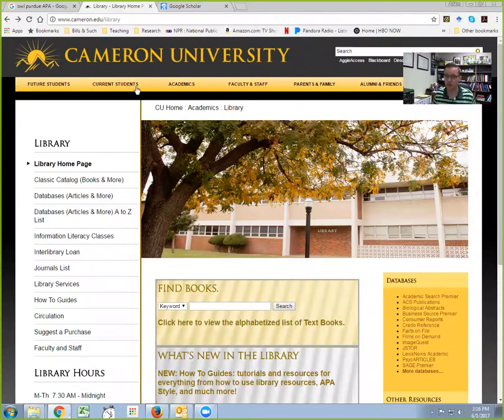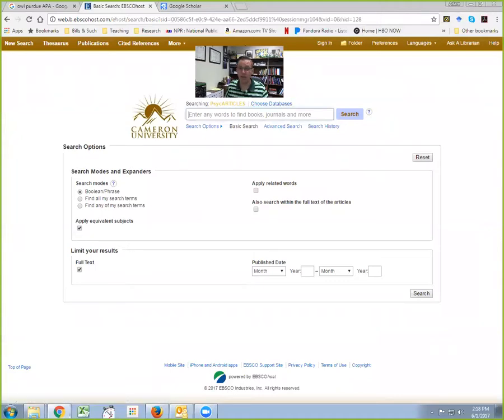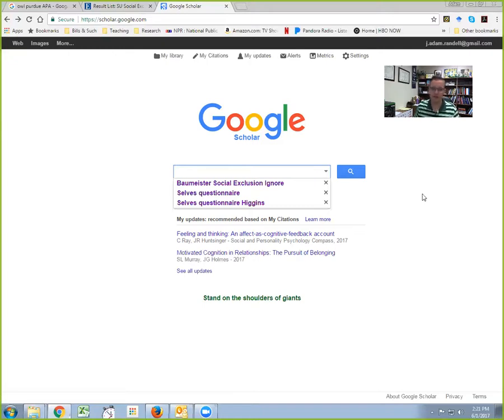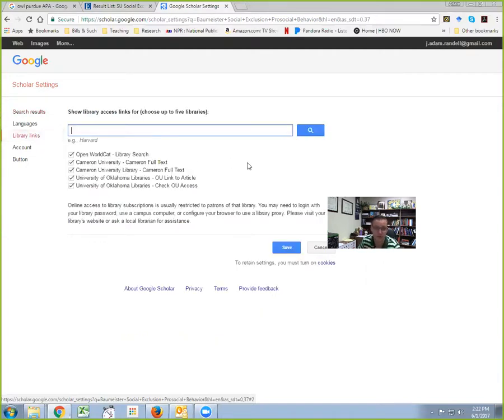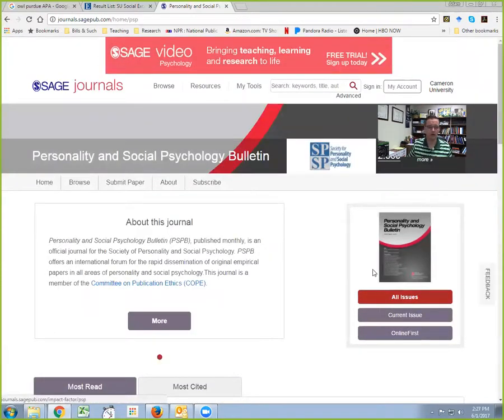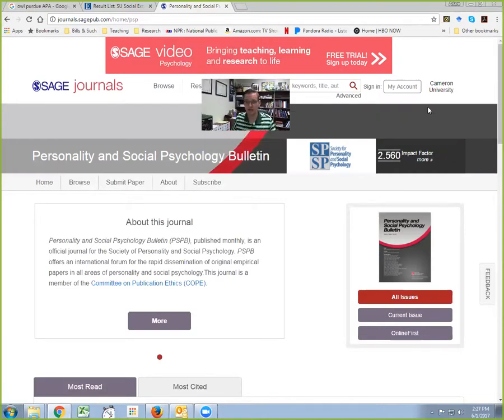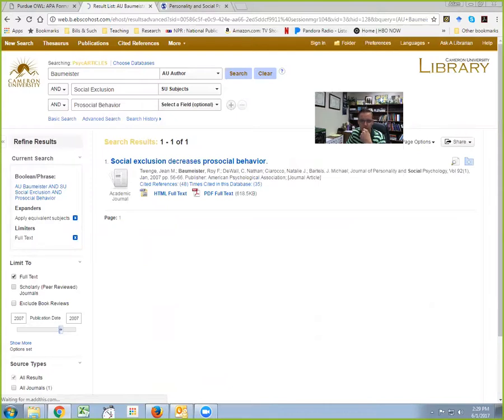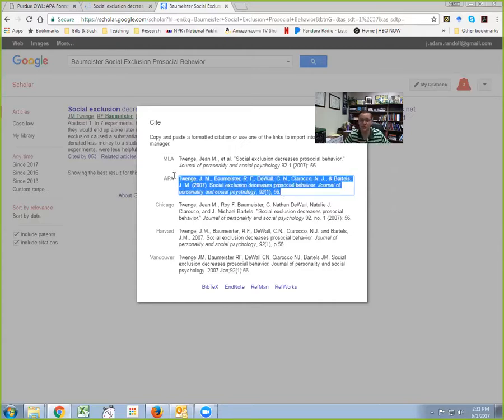Finding Sources and Citing Them